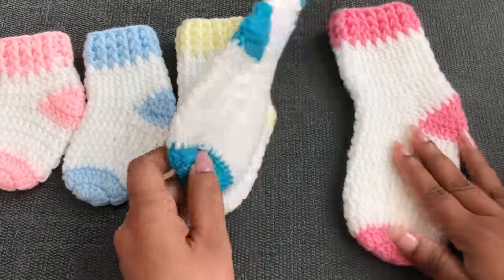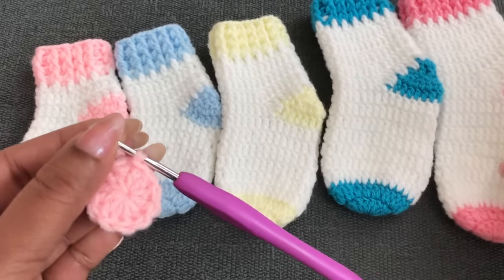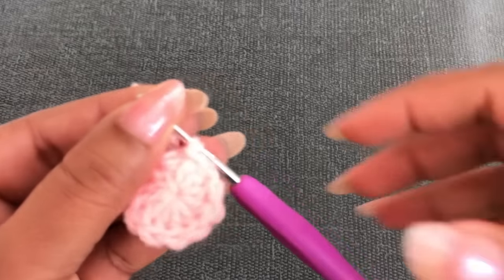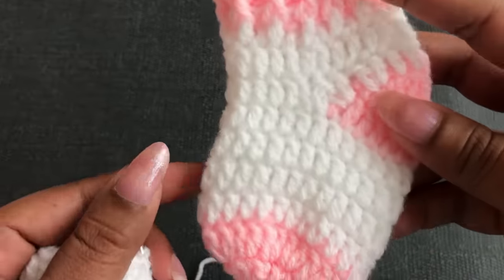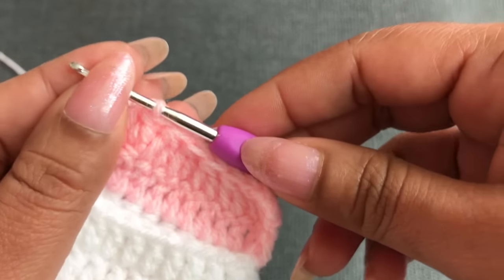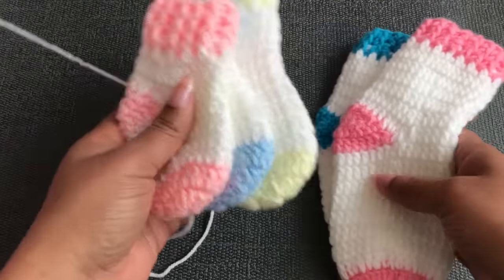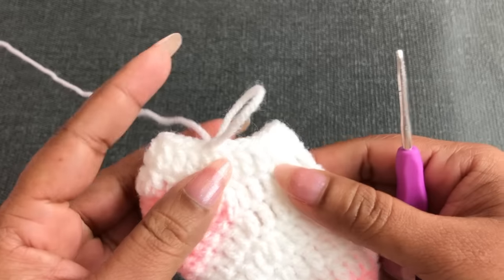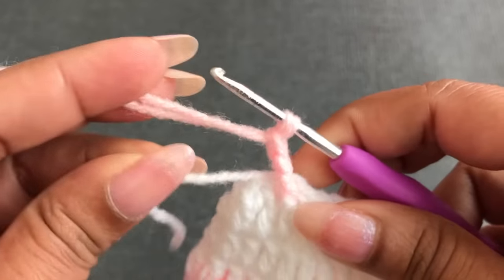Easy crochet baby socks/five size crochet socks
This video will explain how to crochet beautiful baby socks for your baby. This video got 5 different sizes socks for babies. New born  to 18 month  socks. This tutorial will explain very slowly to beginners to follow . Click on our channel name Craft & Crochet to get plenty of beautiful crochet designs for babies.